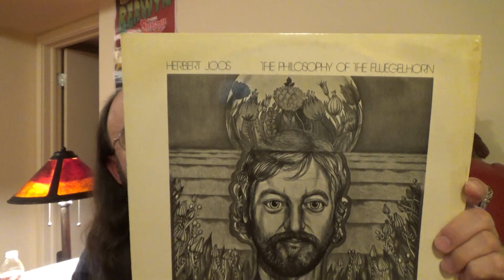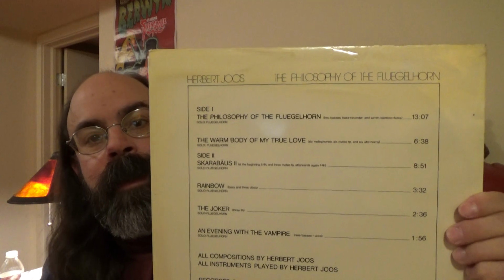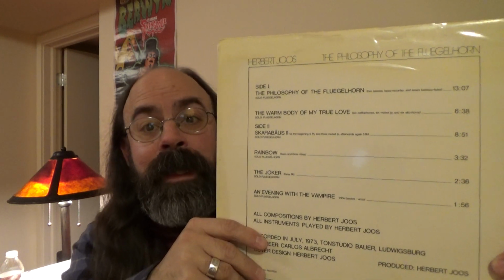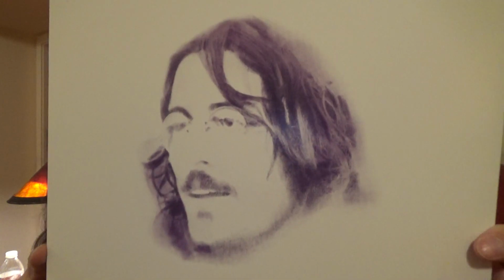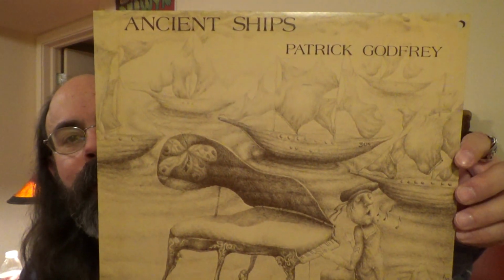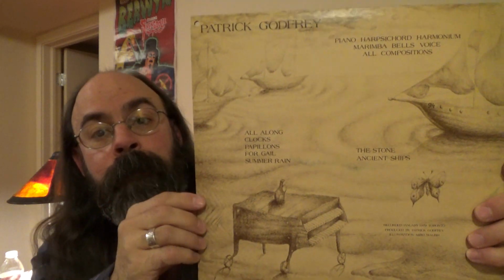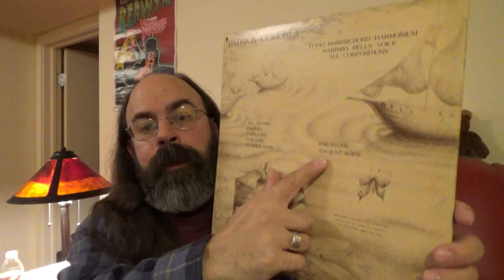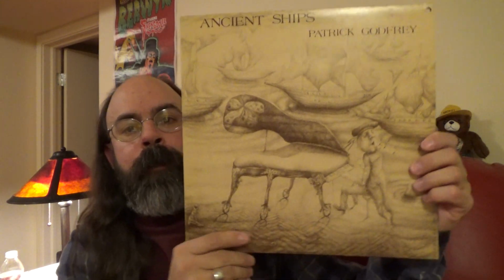Four "solo" revisits